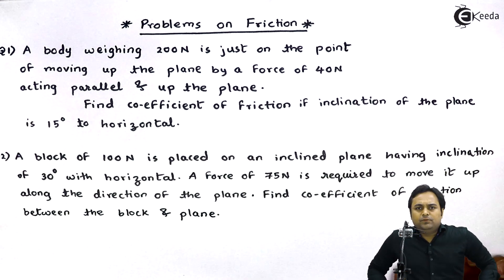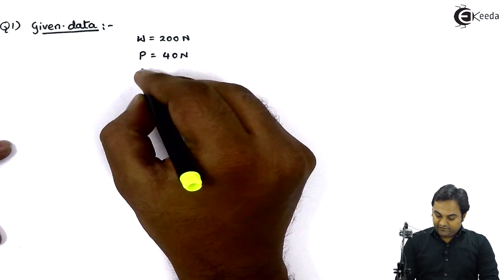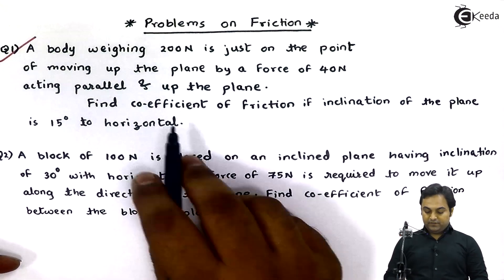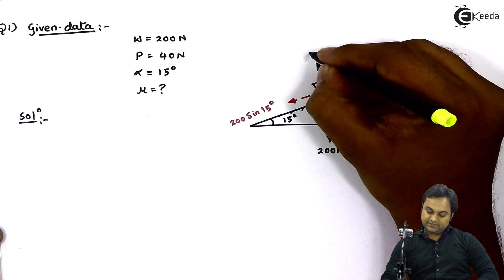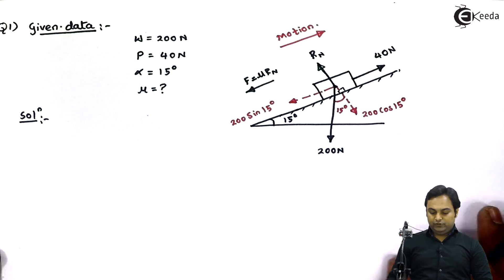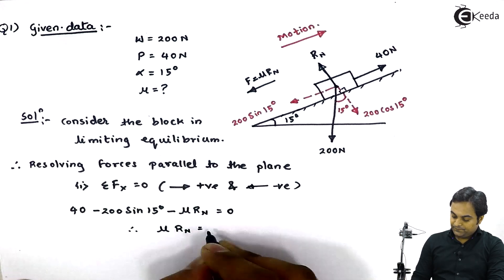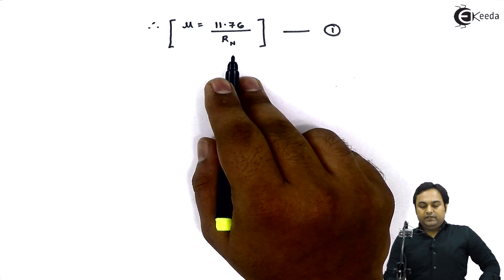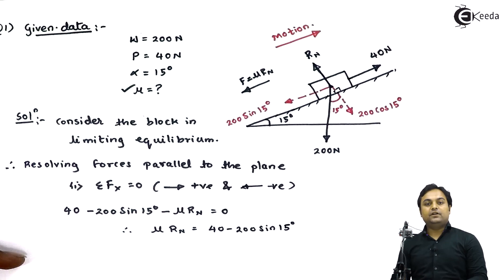Friction Problem No.1 - Friction - Engineering Mechanics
Video Name - Friction Problem No.1

Chapter - Friction

Watch the video lecture on the Topic Friction Problem No.1 of Subject Engineering Mechanics by Professor Zafar Shaikh. Watch the Complete lecture on Engineering Academics with Ekeeda.

Happy Learning.